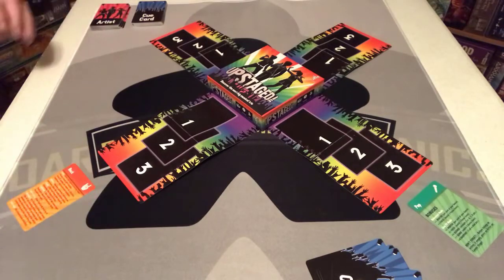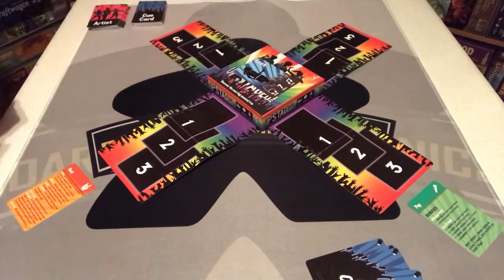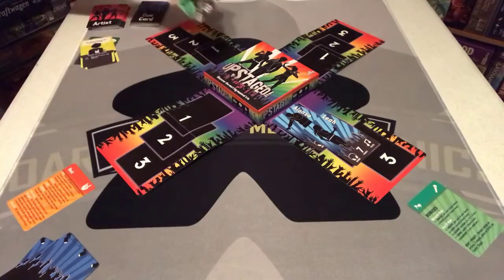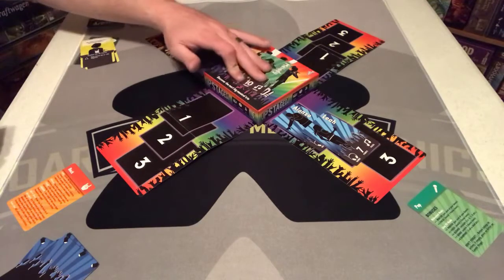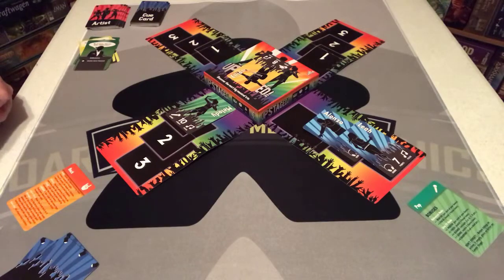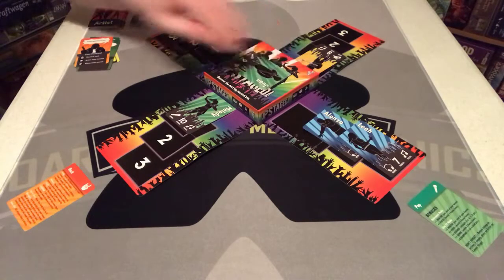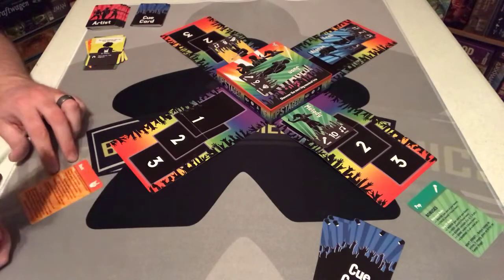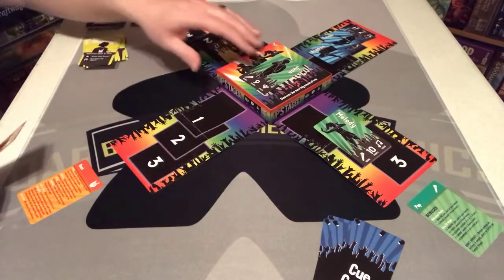Jason's Board Game Diagnostics of Upstaged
Jason takes a look at Upstaged from Koalatie Games.  This is a 2 to 4 player game where each player is trying to recruit a trio of singers.  The player with the most points at the end of the game is the winner.

If this game seems interesting to you it will be hitting Kickstarter soon.

***Review Copy Provided by Koalatie Games***